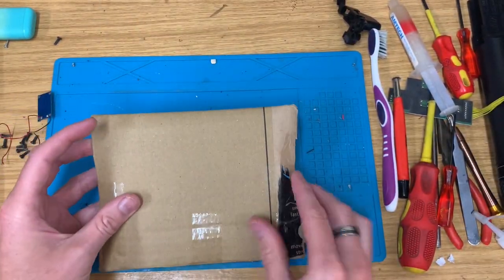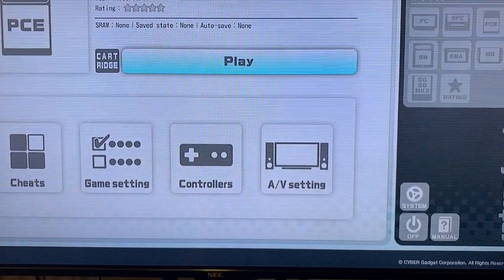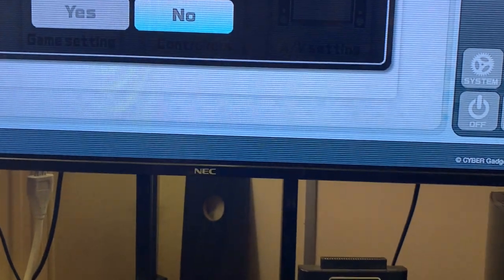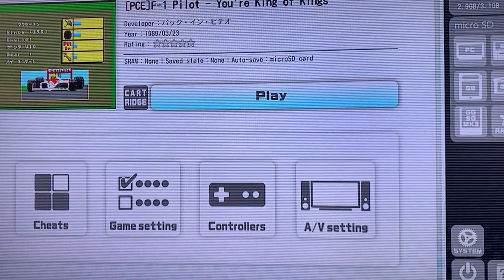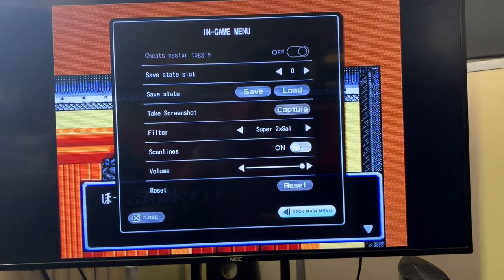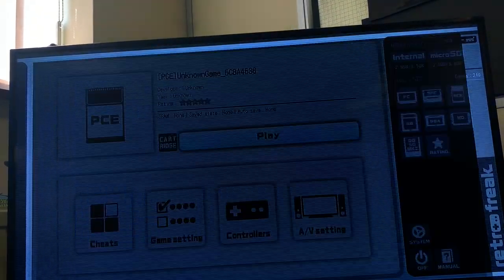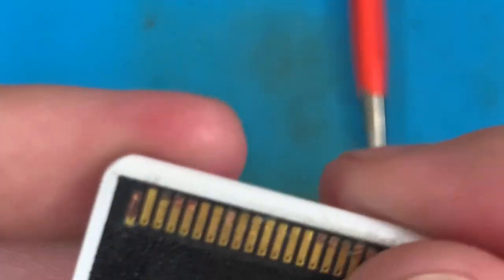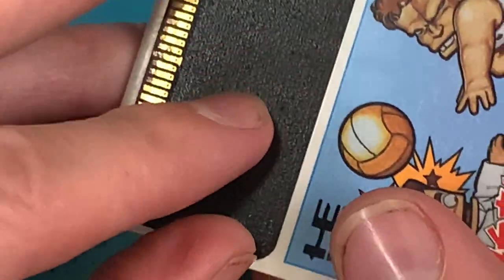PC Engine Games Not Working, Let's clean them and see what happens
Just a short and sweet video for today, as I am mentally and physically challenged after spending 5 days at the Latitude Festival, consuming double my weight in food and drink :p

Hopefully the quality of content will get a bit better in the next few ;)